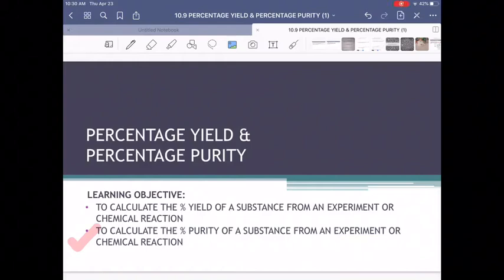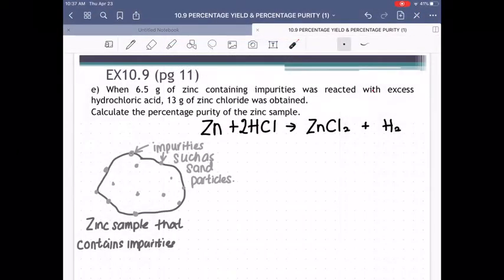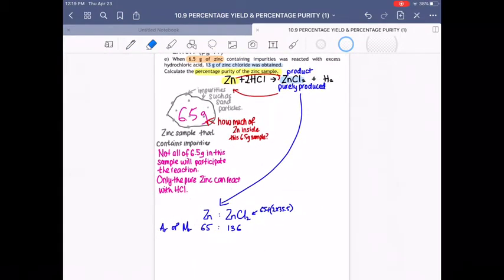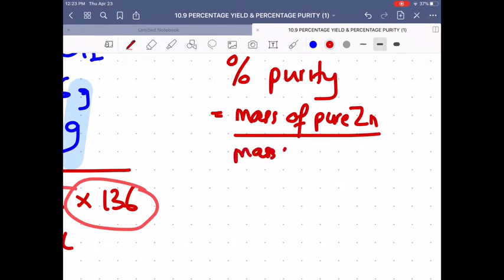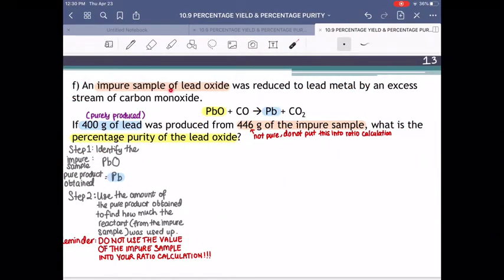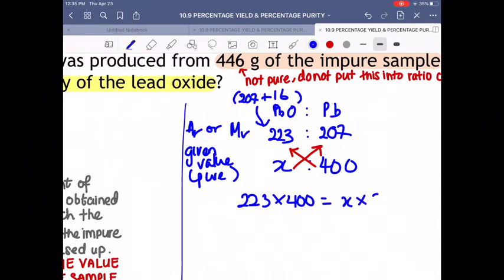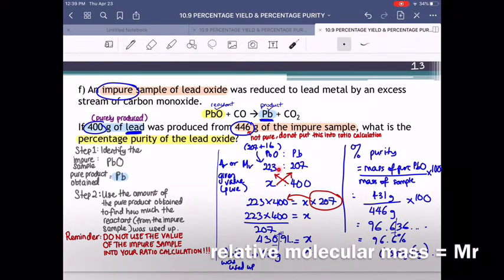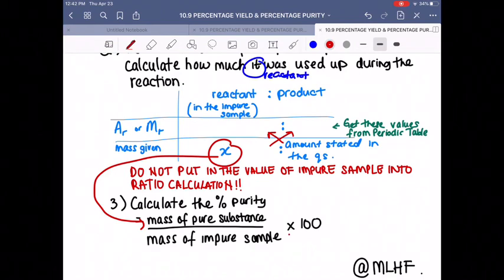HOW TO CALCULATE PERCENTAGE PURITY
Sorry if my sigh or breathe or rainfall sounds disturbed the audio. Best listen using earphones.
Hope this video can benefit you all who are studying O Level Chemistry (5070).

Audio: Aester by Darren King.